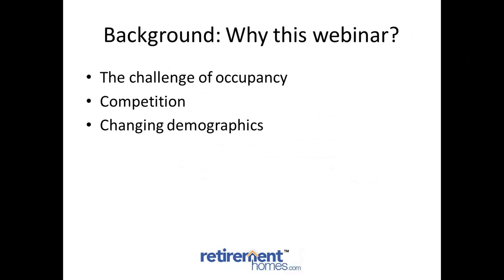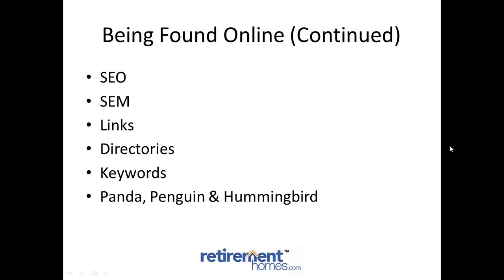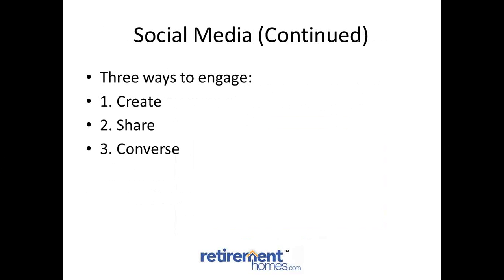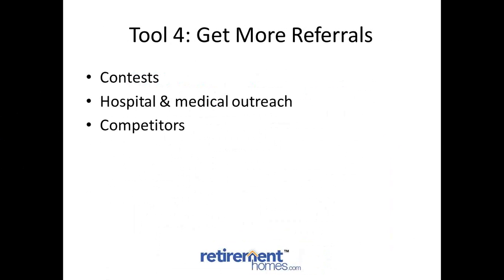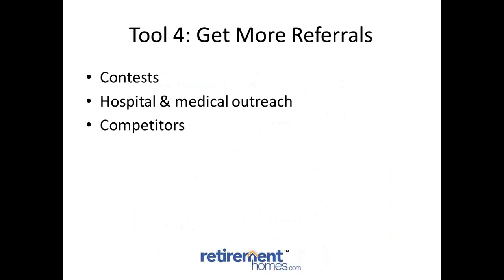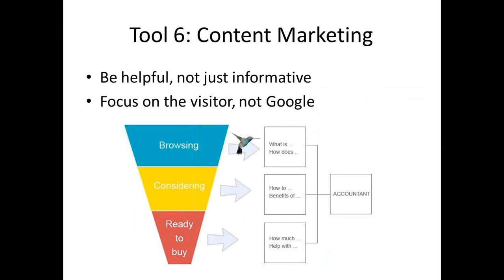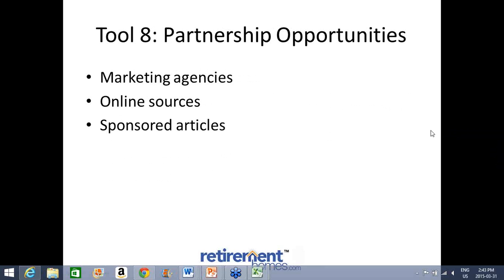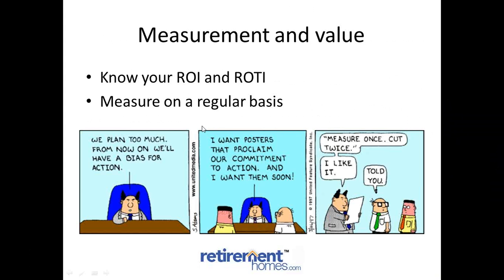The 10 cheapest and best ways to boost occupancy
Occupancy is the chief goal for any senior living community, but getting leads - which in turn hopefully become move-ins - can be expensive.

In this webinar presented by RetirementHomes.com in March 2015, participants will learn about the 10 cheapest and most effective ways to increase occupancy at their senior living communities.